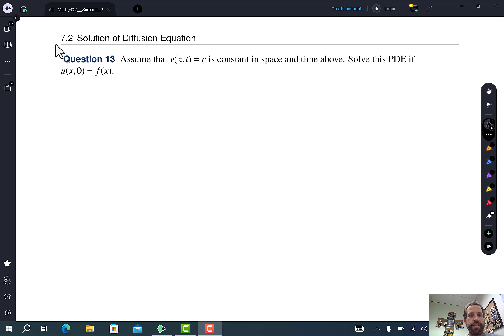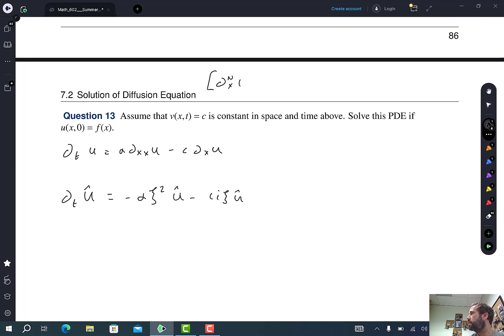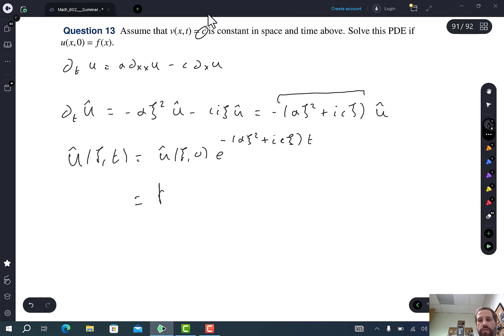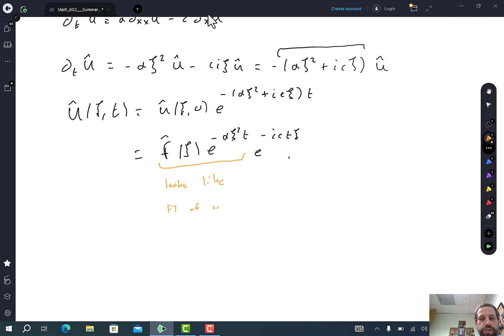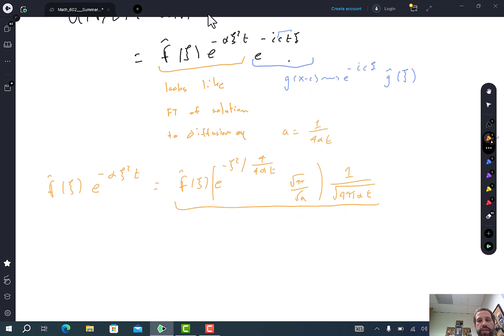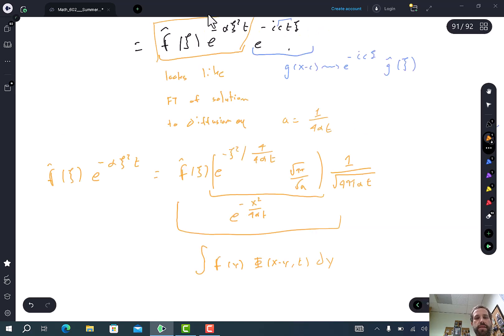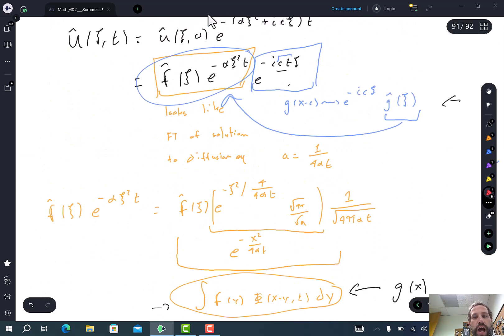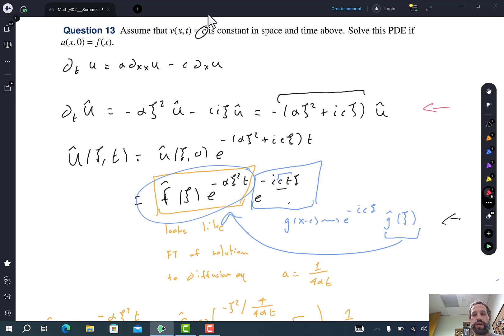Section 7.2 Question 13